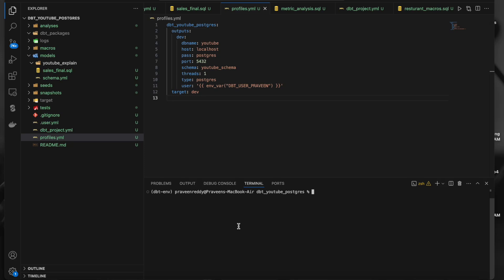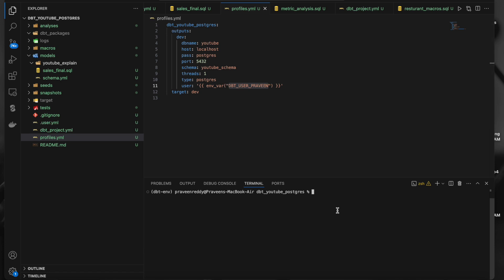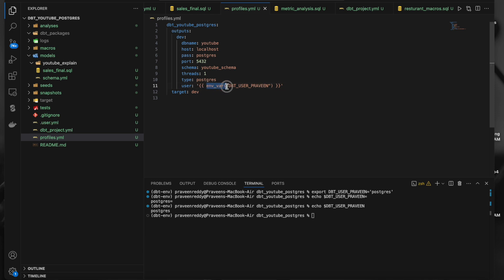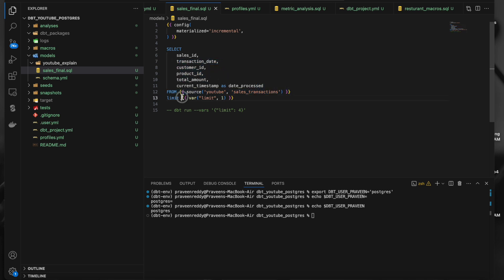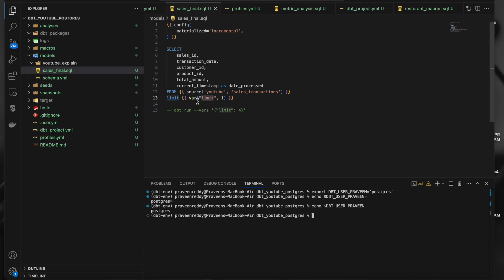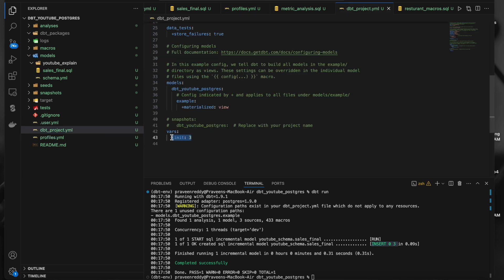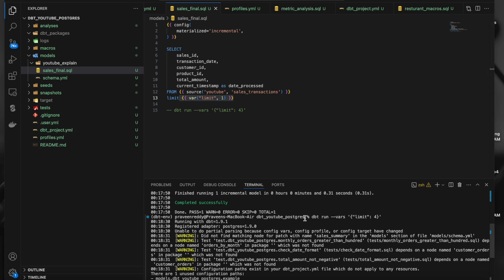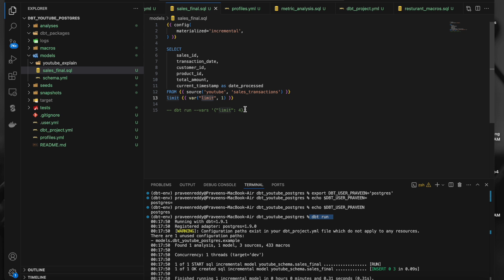Explained how to use Project Variables, Environment Variables in DBT Core